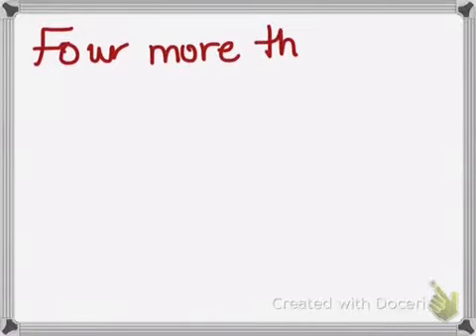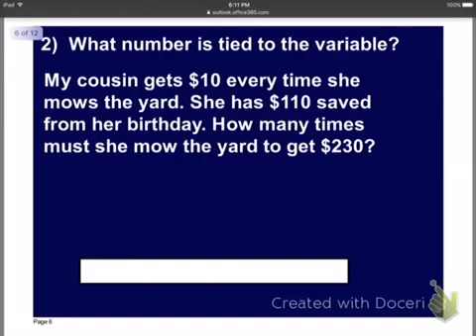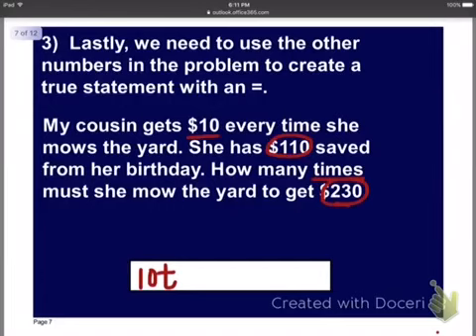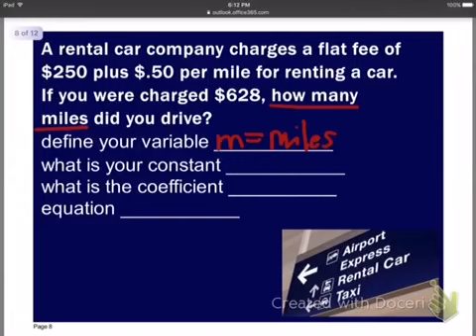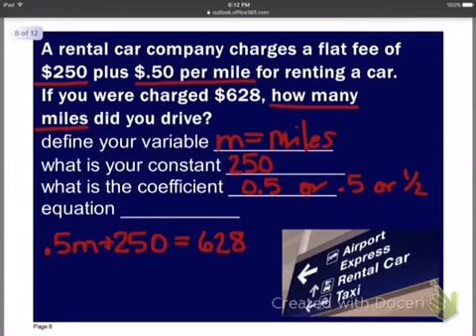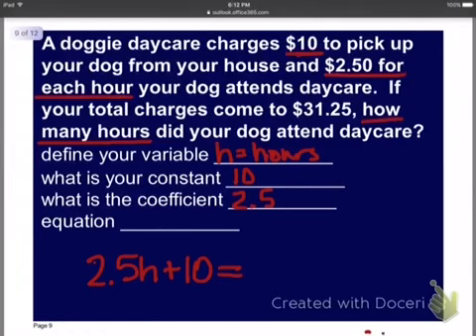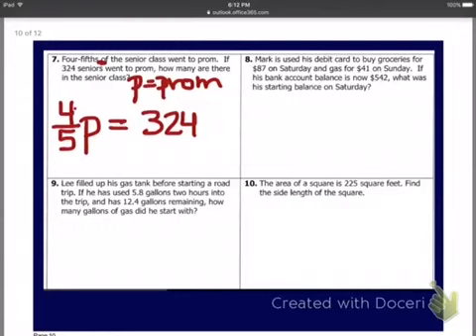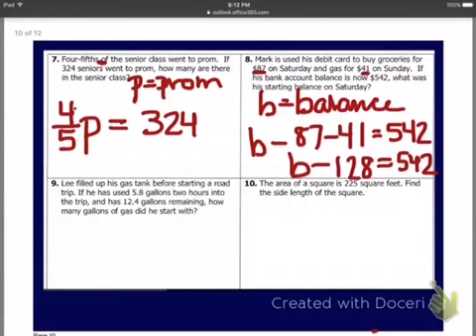Writing Equations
Lesson for Monday, 9/11/17 for Gass' classes